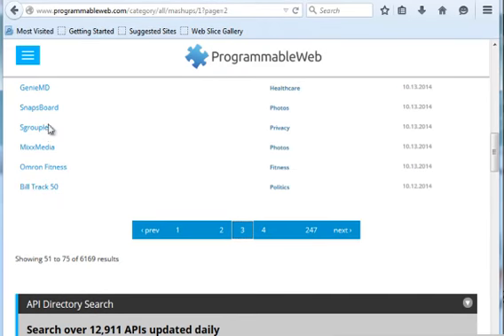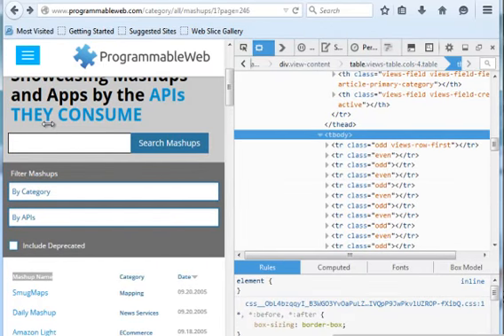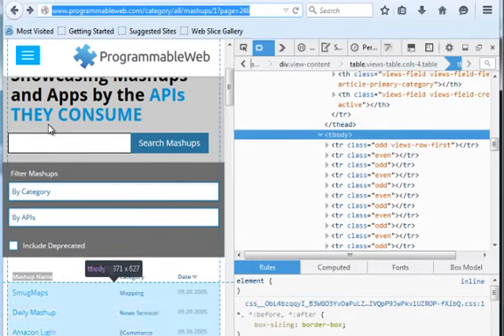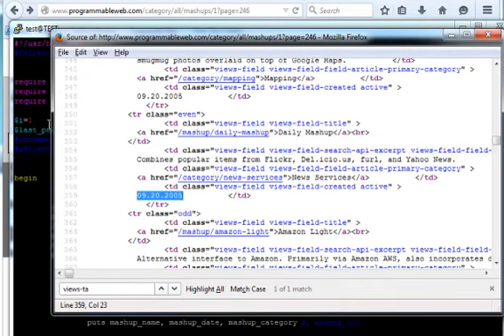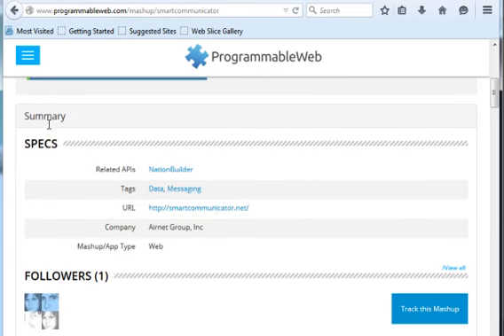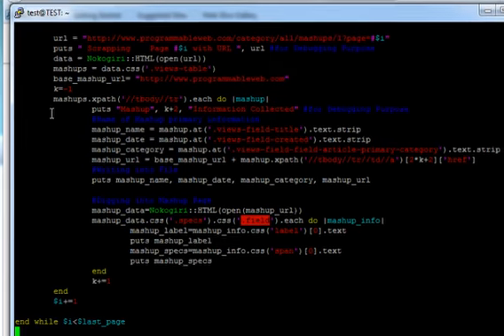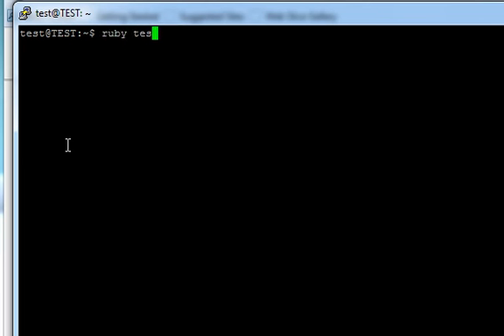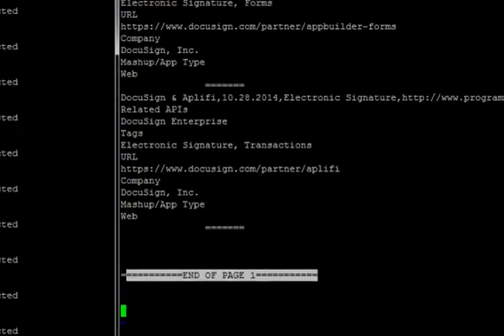Web scraping with Nokogiri Ruby Gem